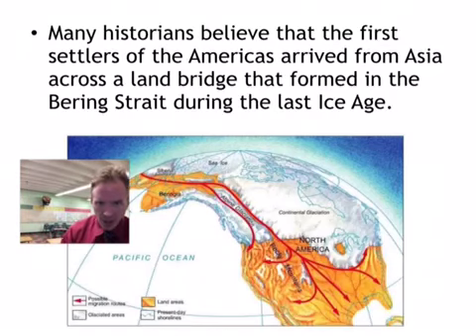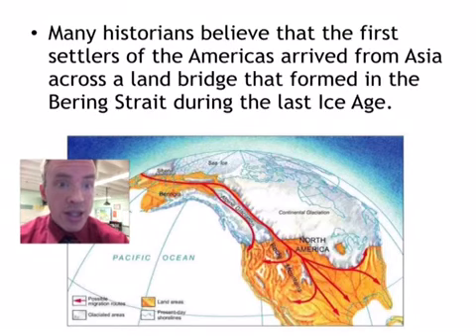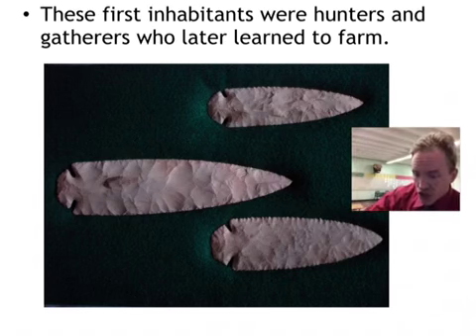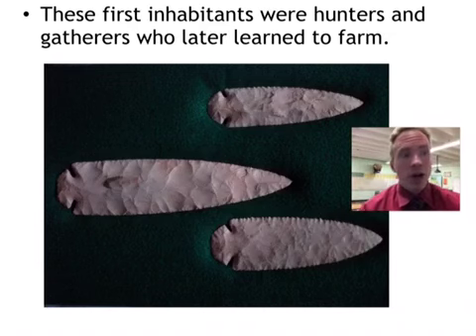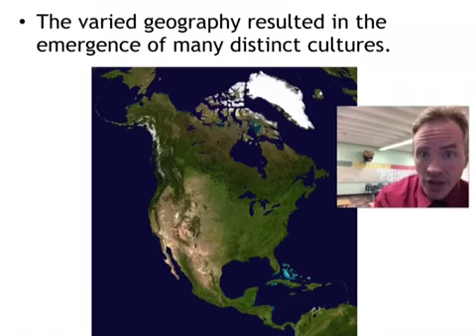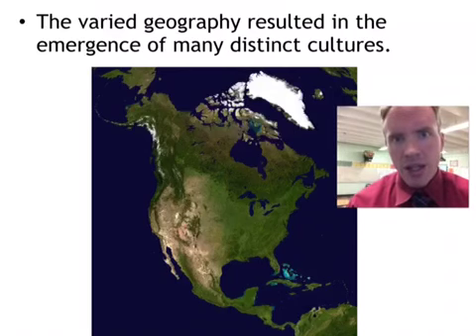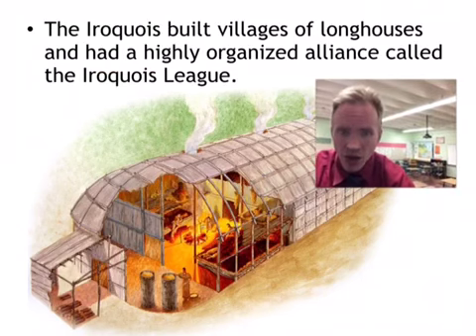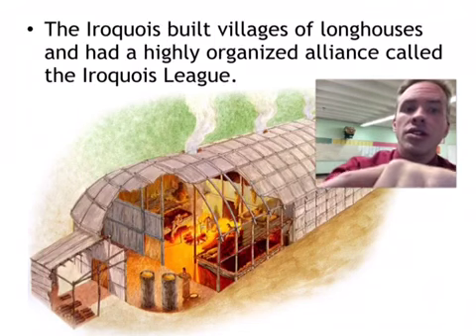The People of North America